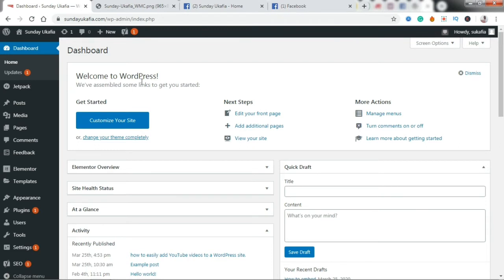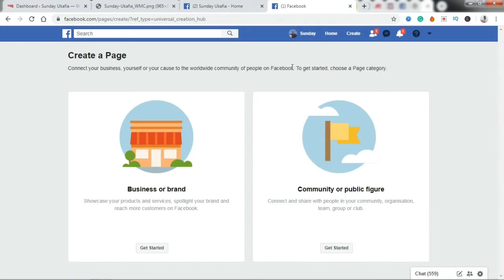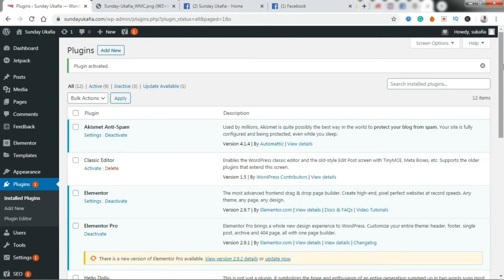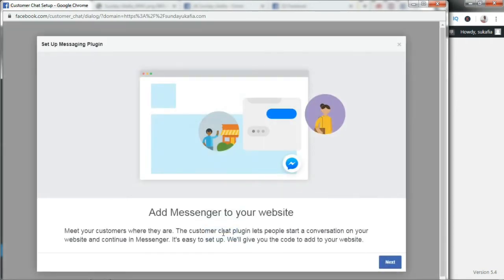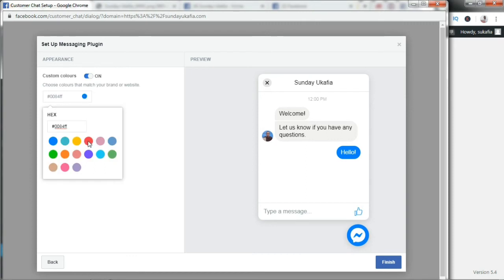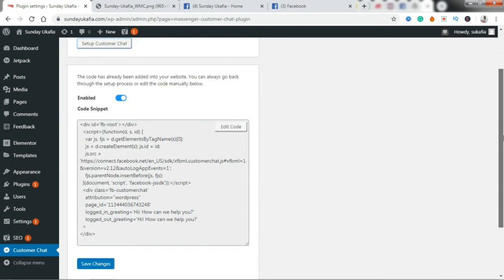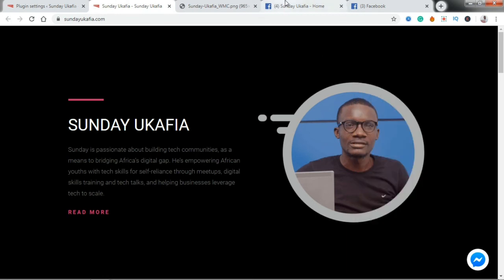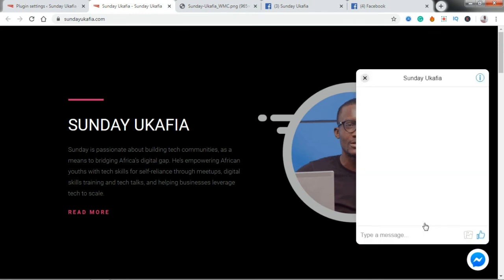How to add Facebook Messenger Chat Button to WordPress site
A step-by-step tutorial on how to add a Facebook chat button to your WordPress website, so your site visitors/customers can easily interact with you using their messenger account.